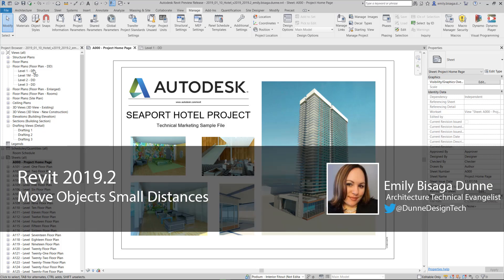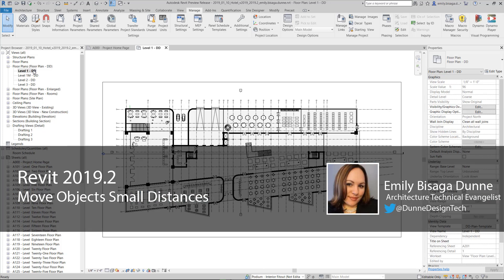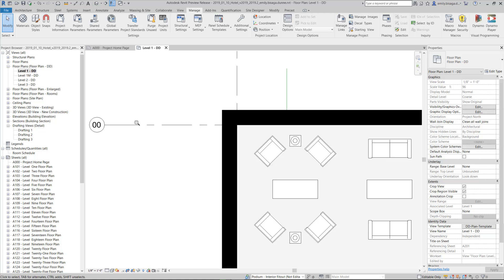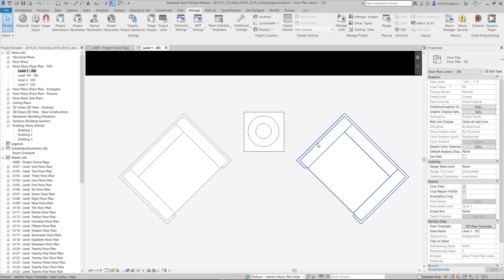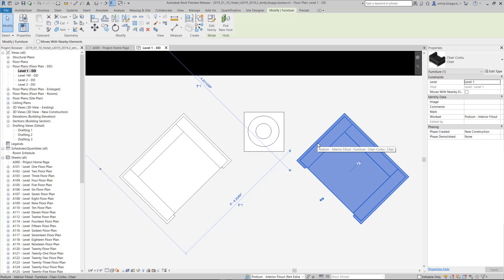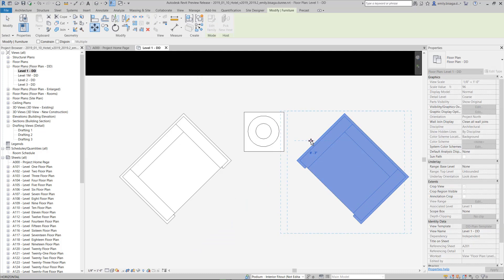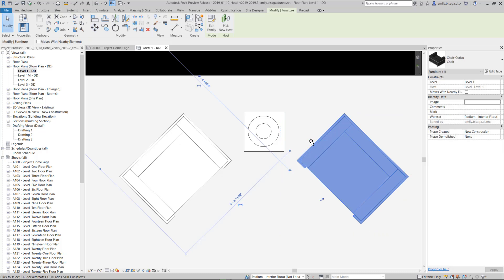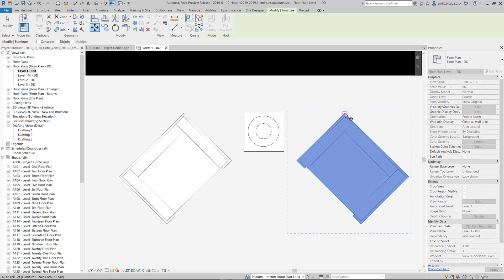Revit 2019.2 | What’s New: Move Objects Small Distances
Revit now allows users to move objects small distances and design on smaller scales.